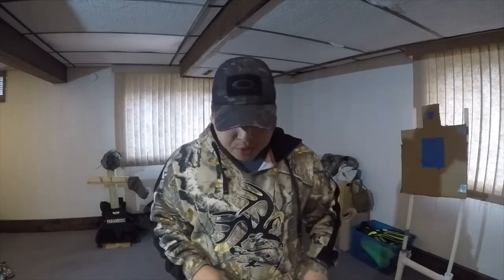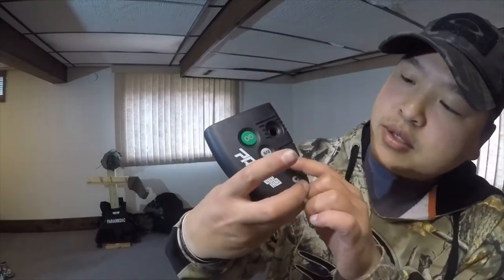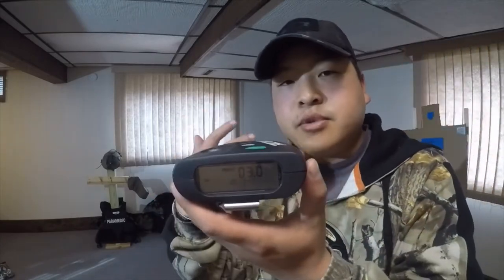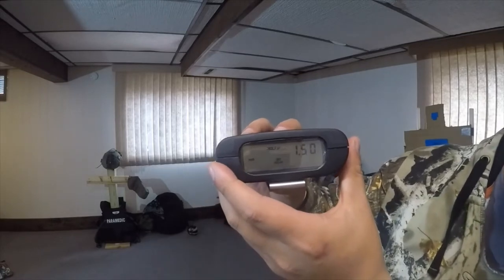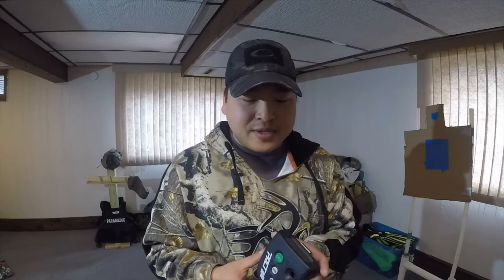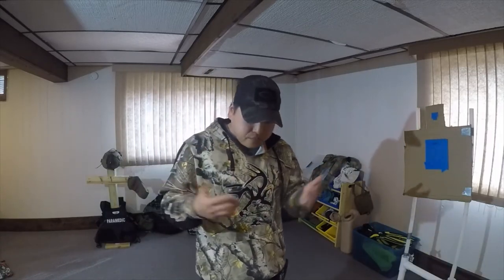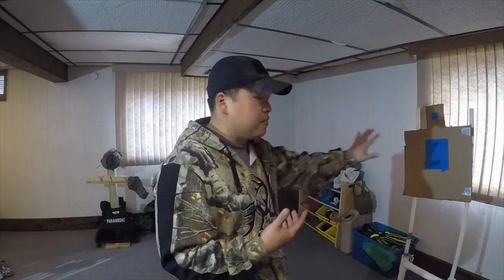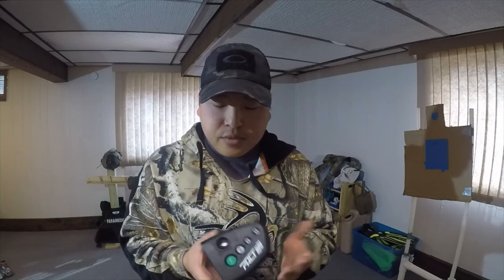Pact III Shot Timer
Quick video on the PACT III shot timer and how to use the controls. Very simple to use and it gives your training measurable data that you can dissect and figure out deficiencies with.